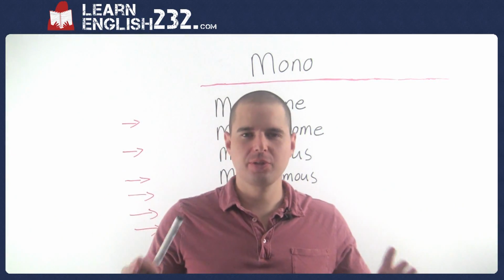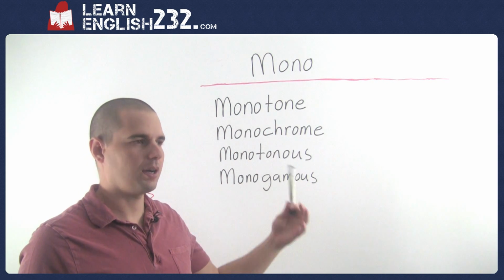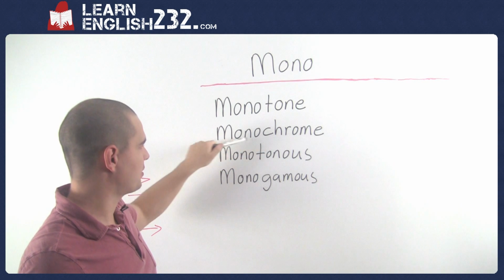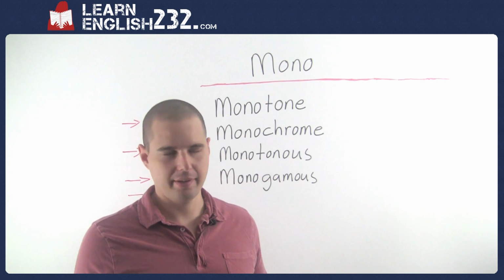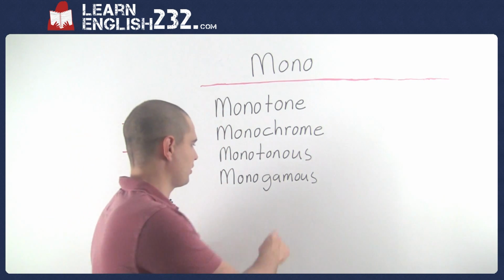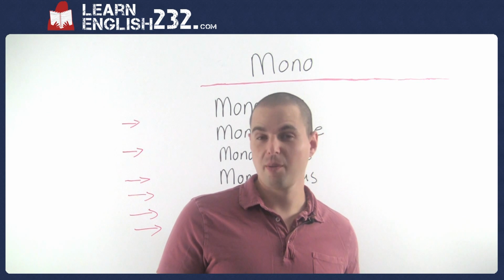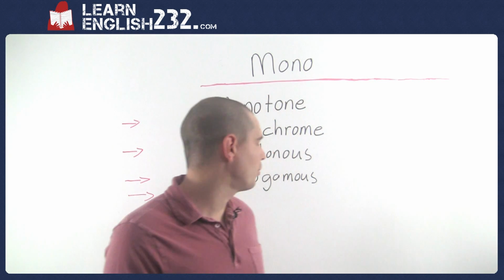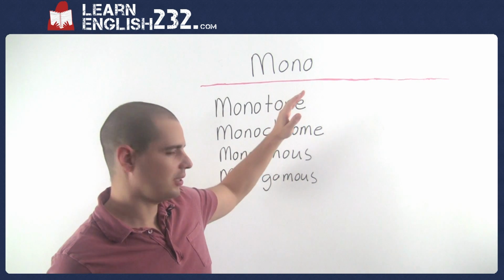Remembering English Vocabulary - Prefix - Mono - Lesson 16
Learn how root words in English are used to create new words for easy memory.
In this lesson we talk about the root word "mono" and show you how and why it is used in many words in English.
Learn how to remember words in English.  This will help with your English learning by making you be able to remember the words you learn.  Often if you understand more about words and phrases they become easier to remember and use in daily spoken English.  For the written lesson and detailed explanation come
These lessons will help with your fluency and understanding and confidence of the English language.